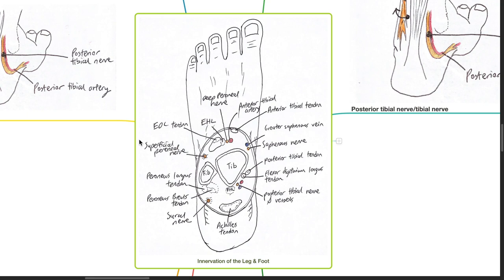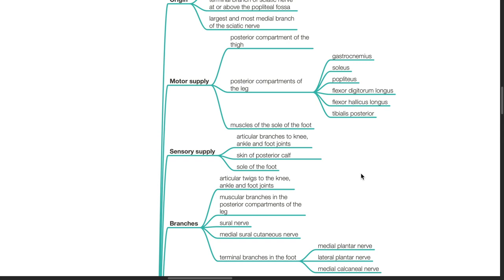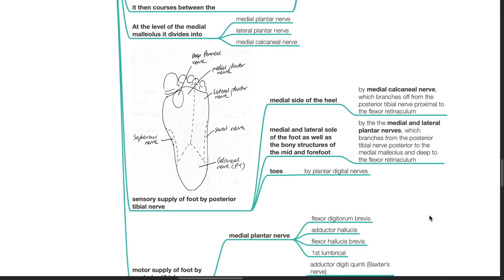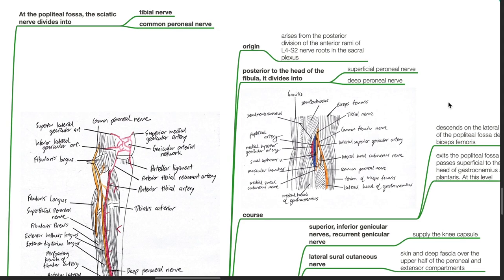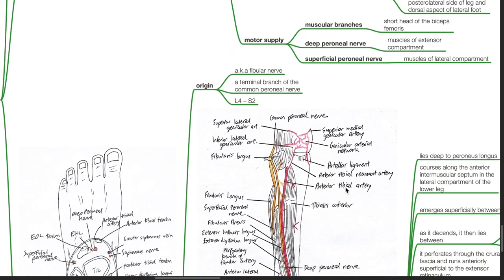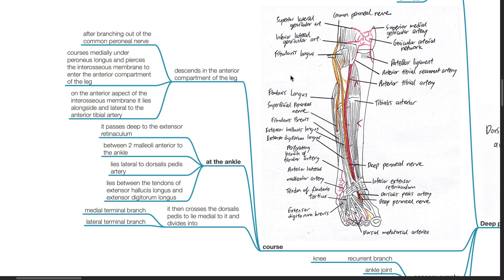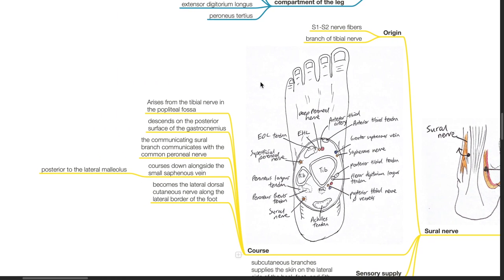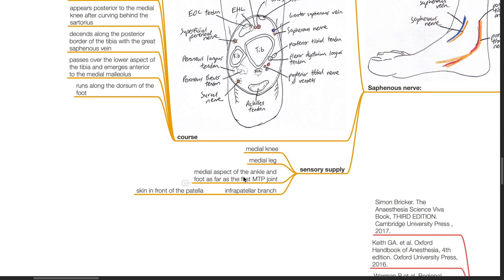INNERVATION OF THE LEG AND FOOT - ANATOMY SERIES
Part of the Anaesthesiology lectures Anatomy series, Hope it helps!